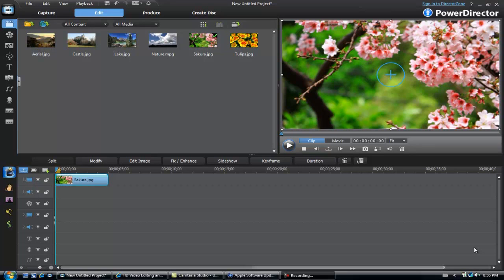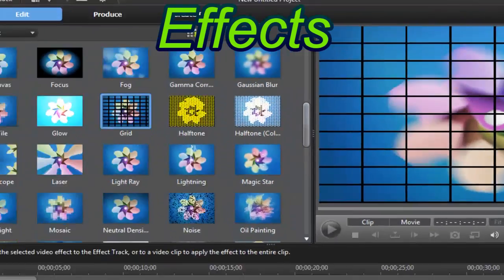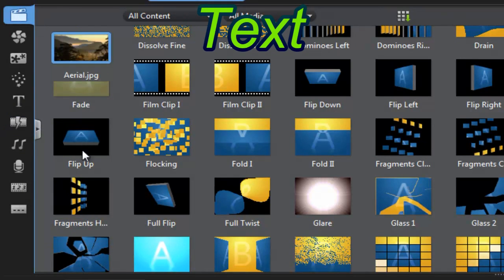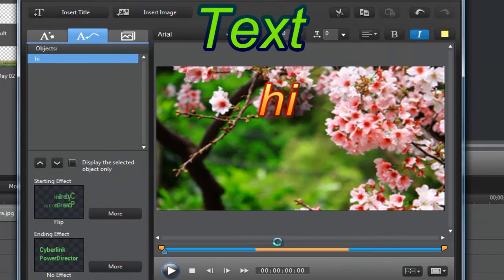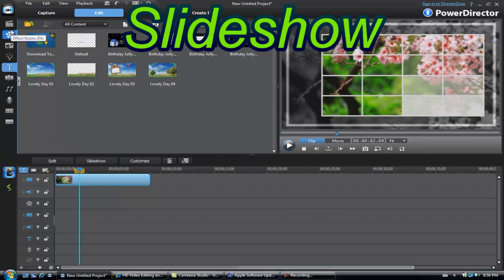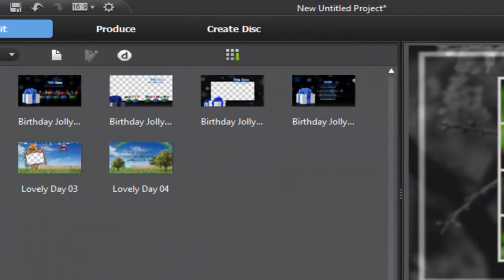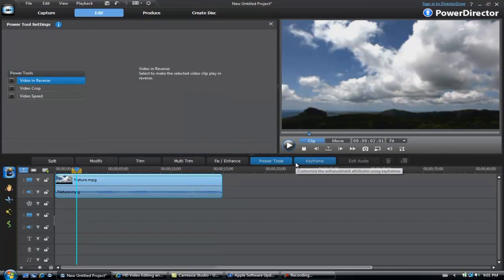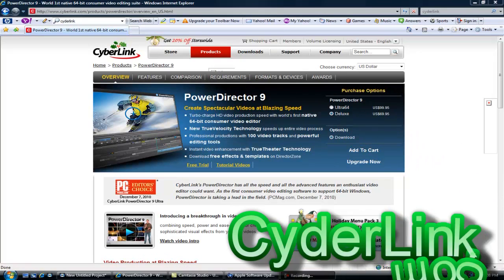Best Video Editing Program, PowerDirector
UPDATE:
1)  Yes it is a cool program but I would recommend this for beginners NOT advanced users.  I outgrew this program many years ago but it was a great starting point.

2) I now prefer Adobe Premiere Pro CS6.  It is really good but mostly for advanced users.

3) Yes I think I get it.  You thought you were Rick Rolled.  You and 2000 others.  You don't need to post it.